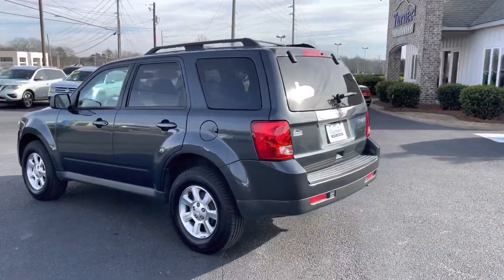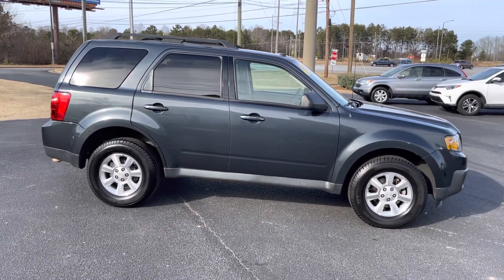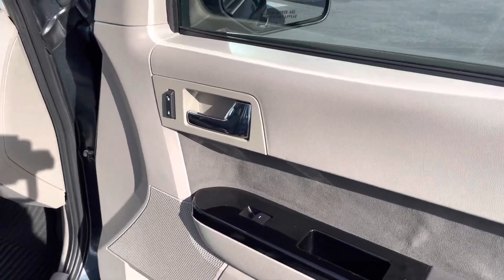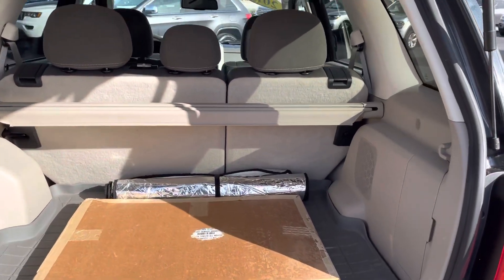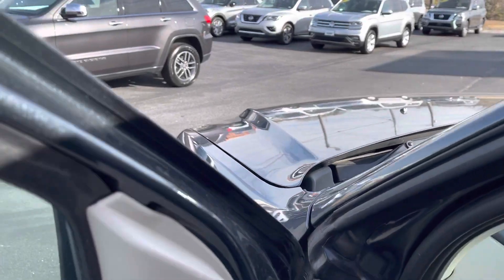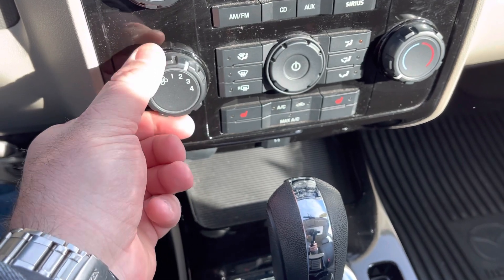SOLD!!!! 2010 Mazda Tribute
Turner Auto Group is a full-service preowned vehicle dealership. We buy, sell, and trade cars every day and do it with honesty and care for our customers. If you are in the market for a used car, used SUV, or used truck, or are looking to sell your current vehicle, come visit our used car dealership in Opelika! We are located off of Highway 280 next to Golden Corral in Opelika, Alabama.